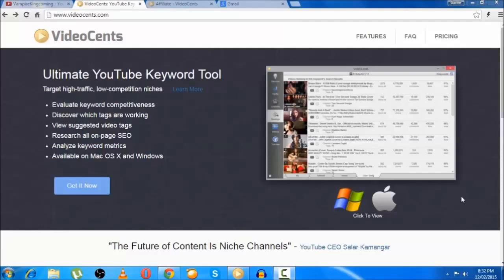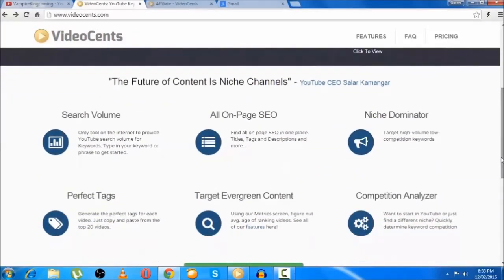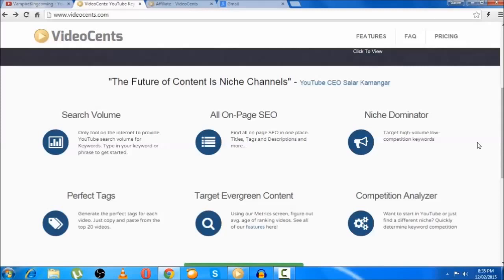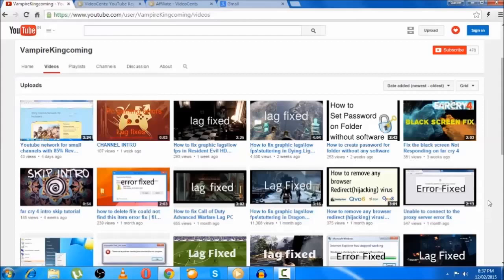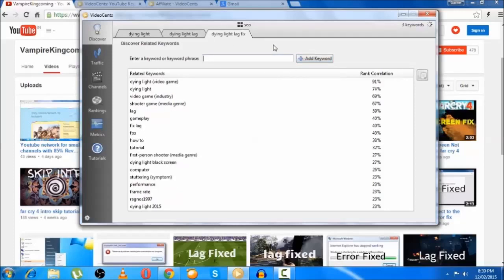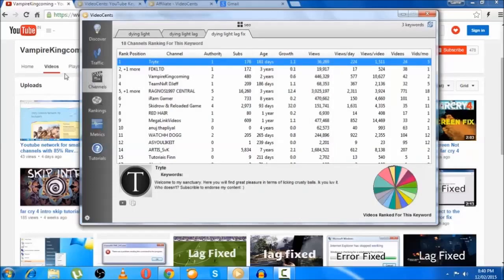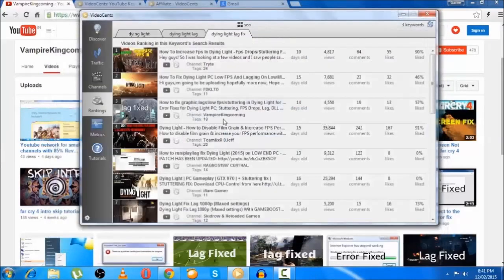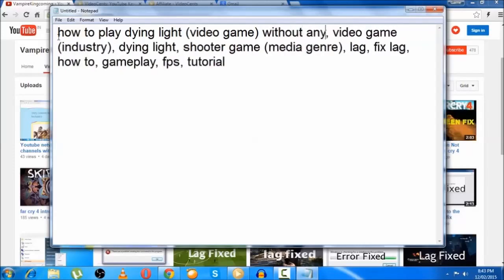How to get your videos on the first page of youtube search (videocents SEO tutorial)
This software helped me to get my videos to first page of youtube helping to place right keywords in right position. If you need videocents you can get it from here